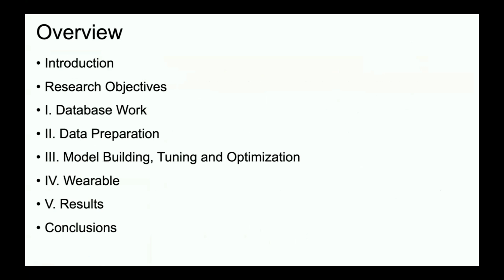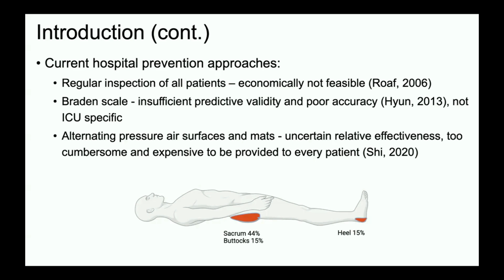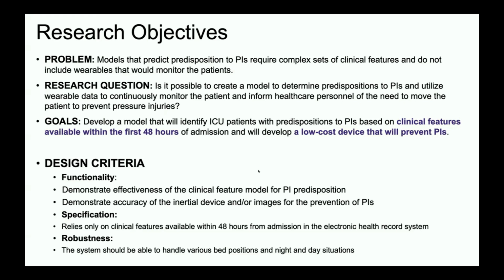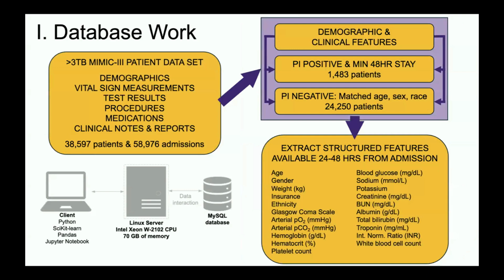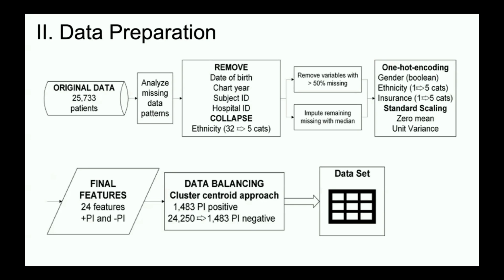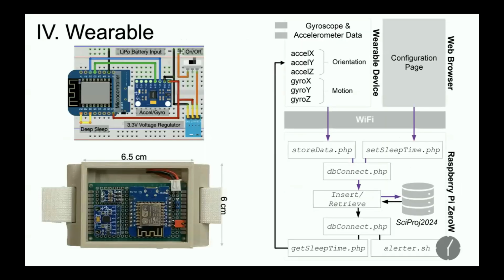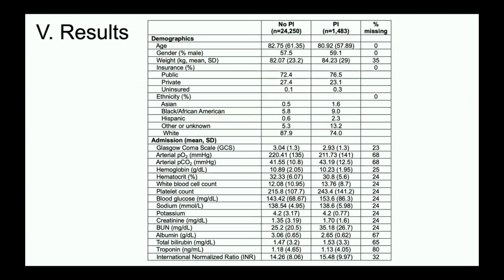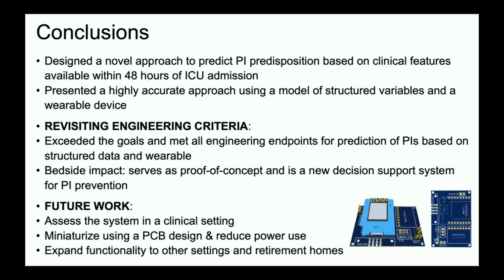Mitigation of Pressure Injuries Utilizing Machine Learning and an Inertial Wearable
Maya Trutschl1, Urska Cvek2, Andrea L. Brumley3, Steven A. Conrad3 and Marjan Trutschl2, 1USA, 2LSU Shreveport, USA, 3LSU Health Sciences Center, USA

Abstract

Pressure ulcers, or pressure injuries, are localized areas of skin and/or underlying tissue necrosis that typically occur over bony prominences due to a prolonged pressure or friction. They can lead to serious morbidity and mortality, emphasizing the need for prevention. This project utilizes a database of demographic and clinical features of a large patient data set and applies machine learning to determine the higher risk patients, coupled with a complimentary device to assist in the prevention of pressure injuries. A complementary monitoring system is built based on an inertial wearable utilizing an inexpensive microcontroller and a gyroscope. The combined approach is evaluated, fine-tuned, and assessed based on different performance metrics.

Pressure ulcers, Machine Learning, Inertial Wearable